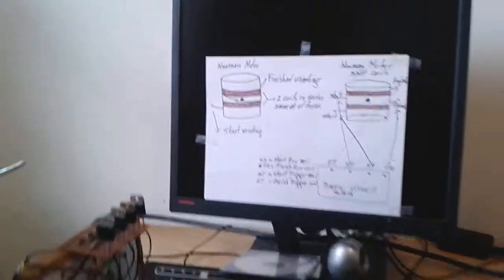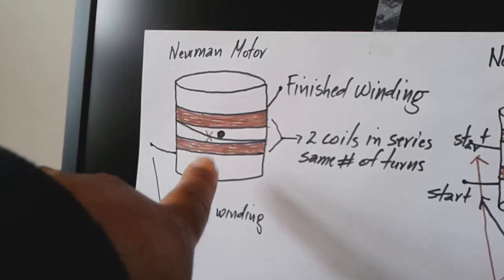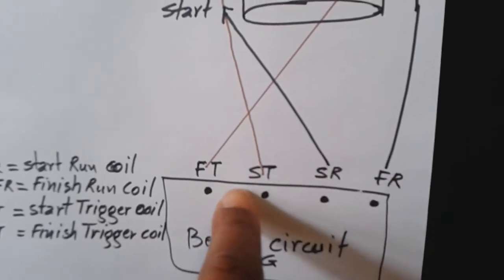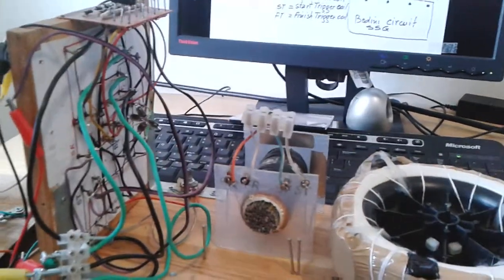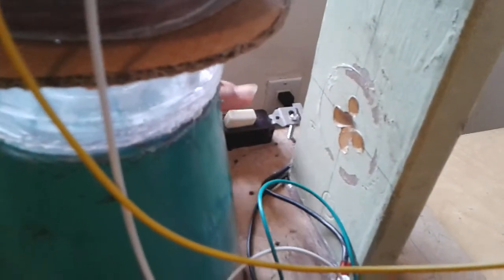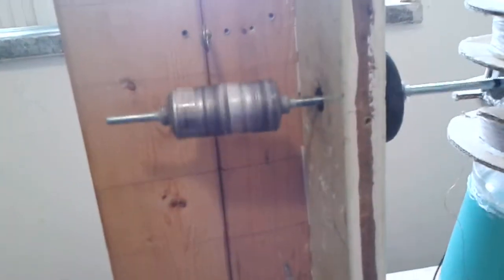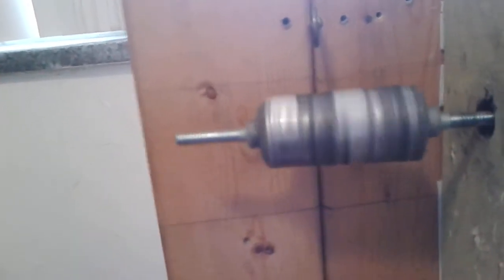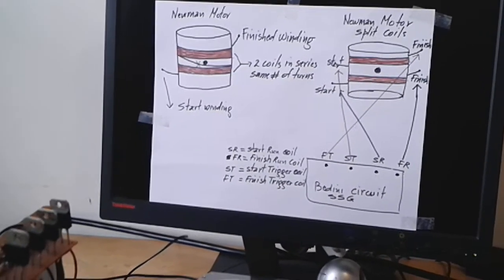BEDINI NEWMAN POWER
BEDINI NEWMAN POWER is a combination of the Basic Bedini SSG circuit  with the Newman Motor. The Bedini circuit without the coil and rotor drives the Newman Motor without its commutator and brushes. This combination gives you a powerful device I call BEDINI NEWMAN POWER. I an expecting your feedback. Please, enjoy.